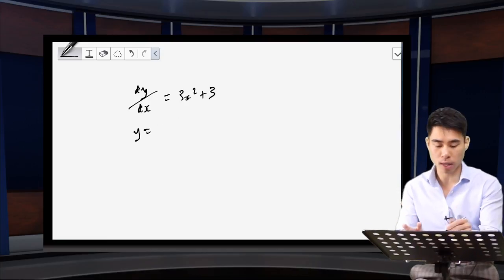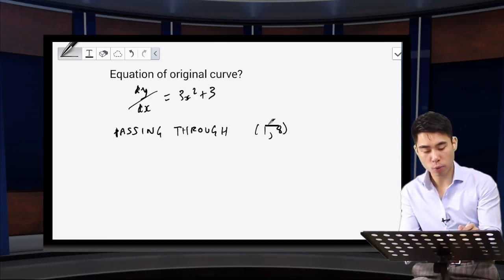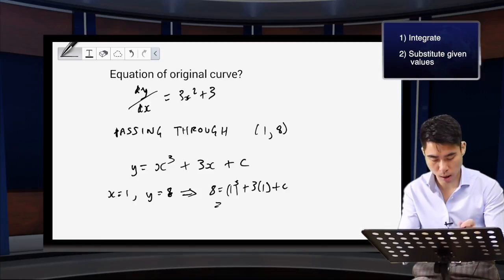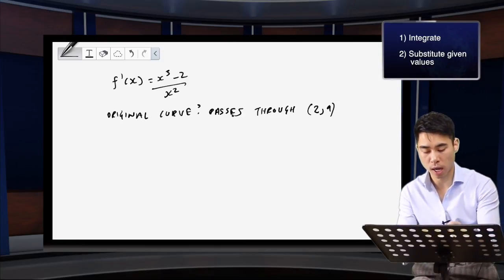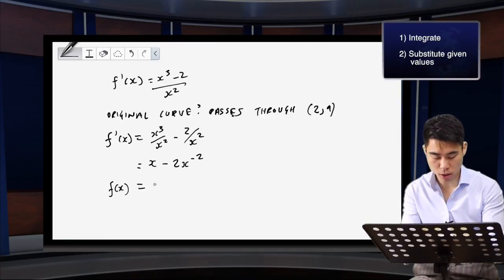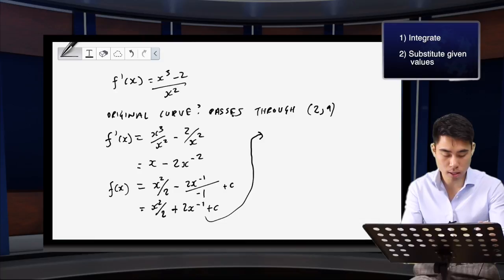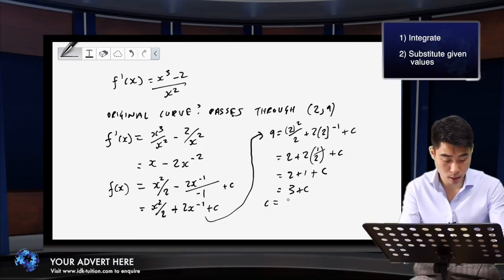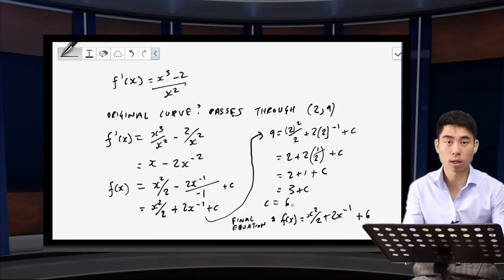Teach yourself: Integrating and finding +c